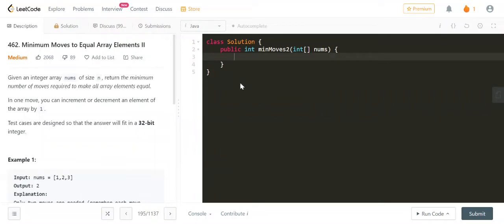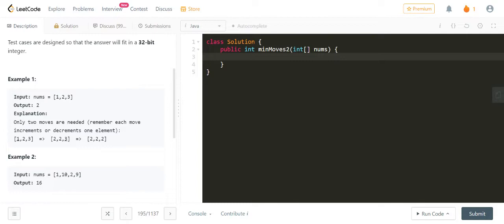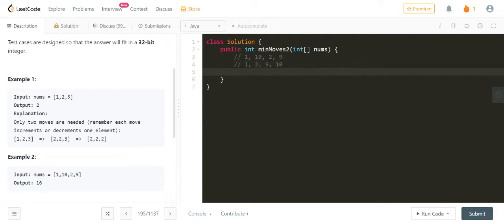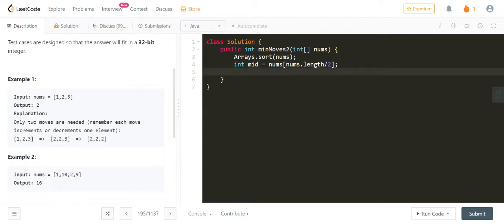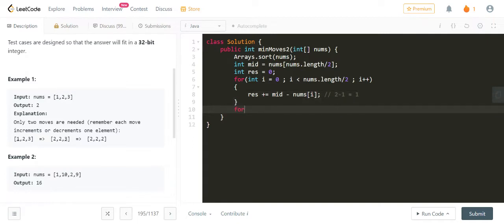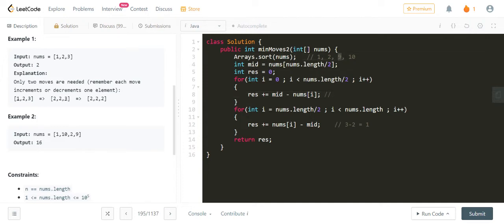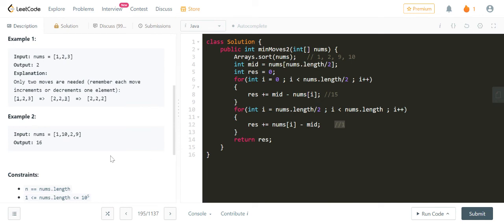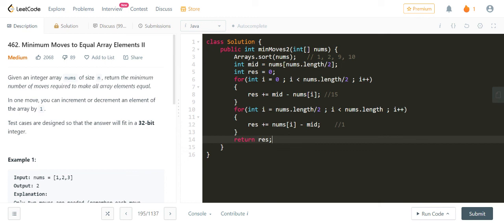LeetCode 462 Minimum Moves to Equal Array Elements II